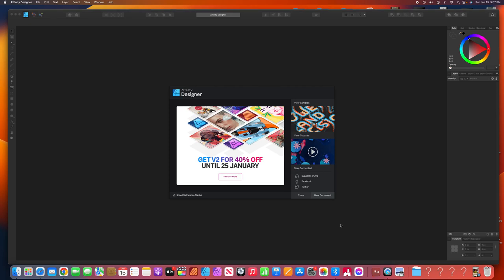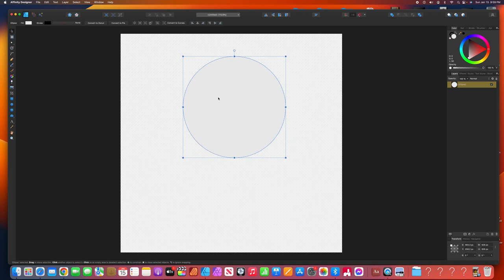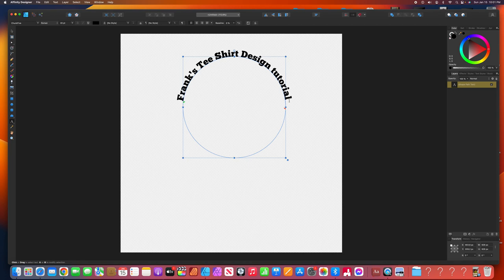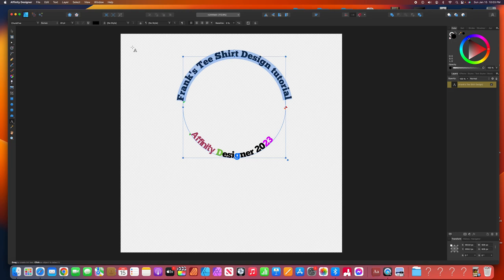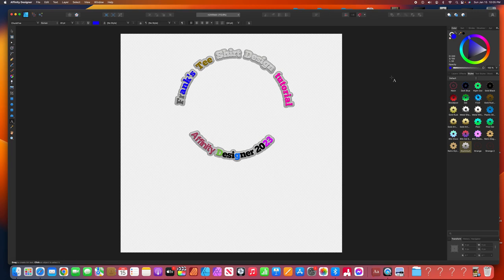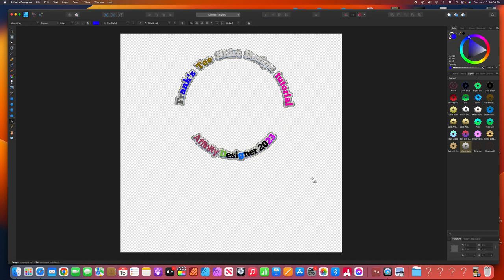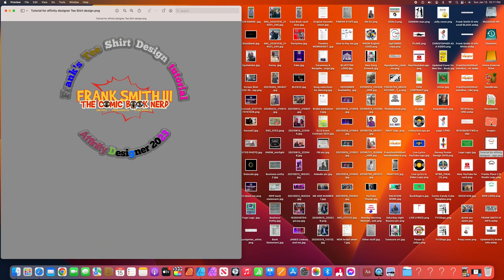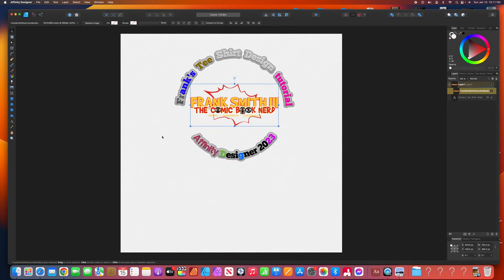Affinity Designer Tutorial! A 1 time payment!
Wanna see how easy it is to make a T shirt design? Well, here it is! And this is JUST the surface! Still got a lot to do!